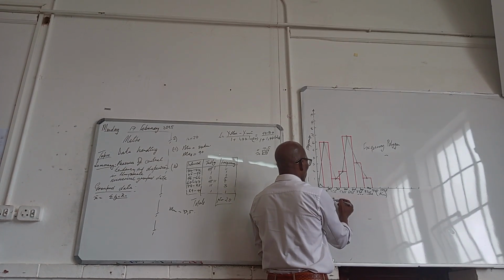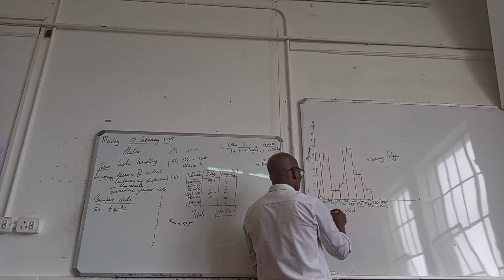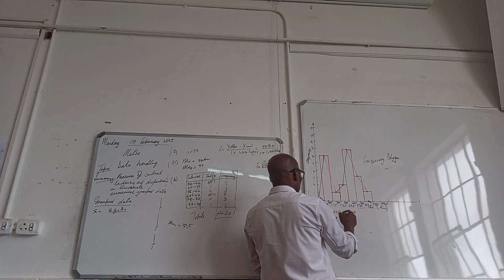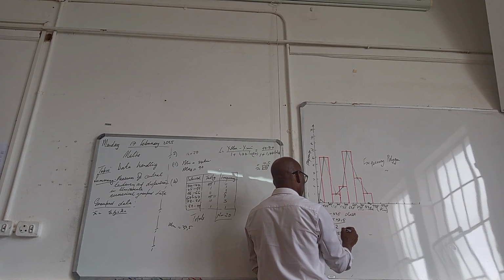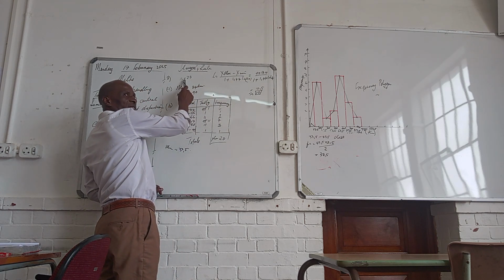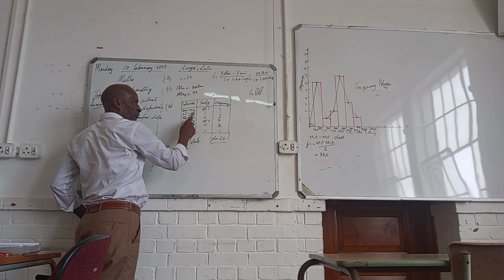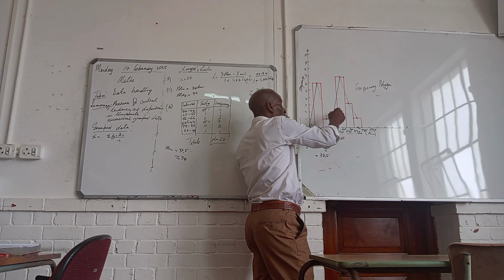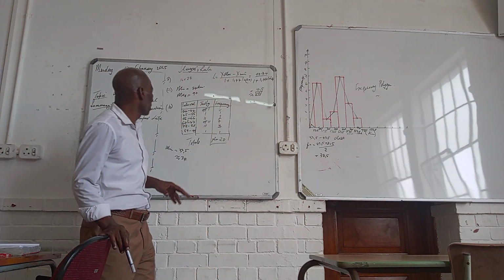23 Statistics practical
Practical Statistics or Data Handling.
La practica de Estadistica